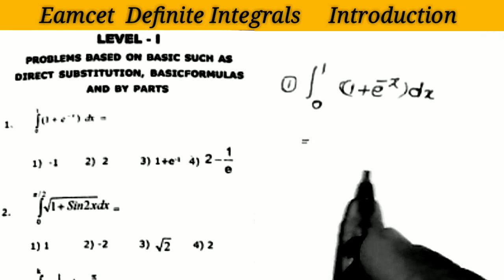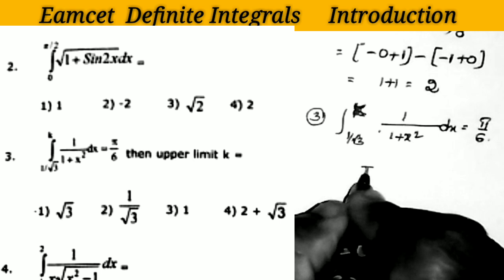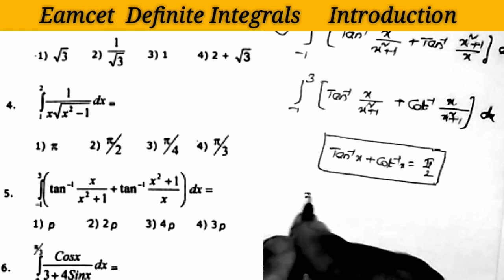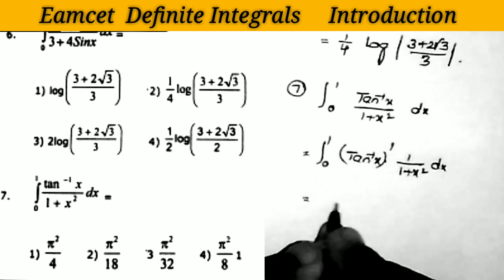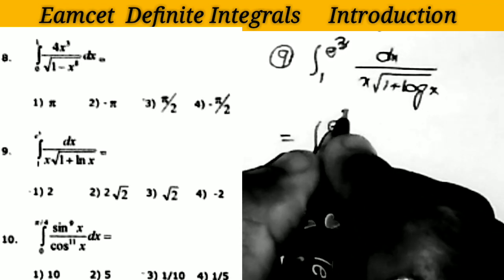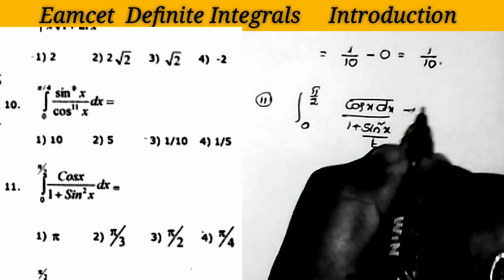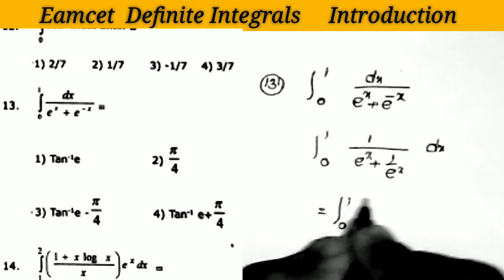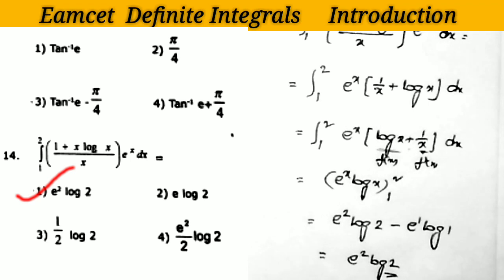Eamcet Coaching Classes || Eamcet 2021 preparation || Eamcet Definite Integrals